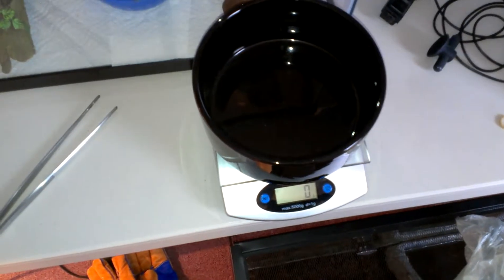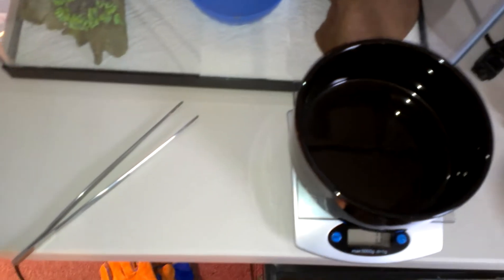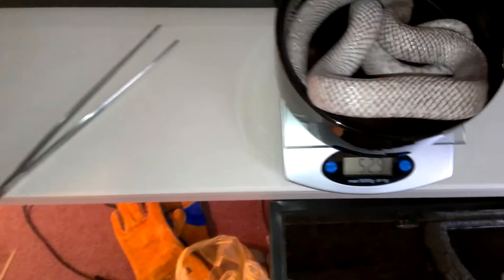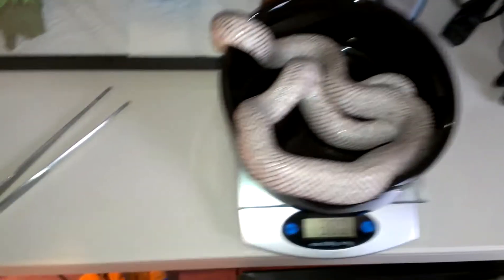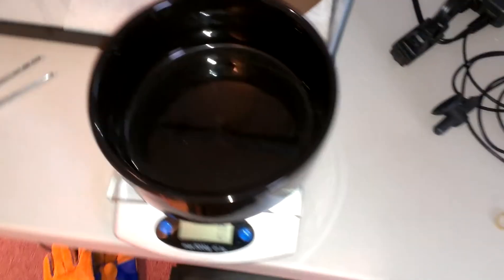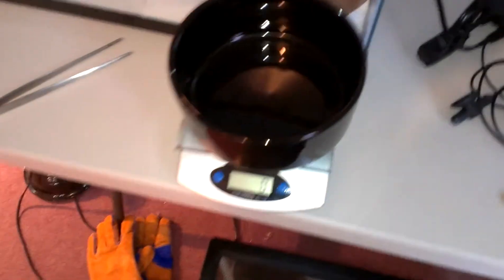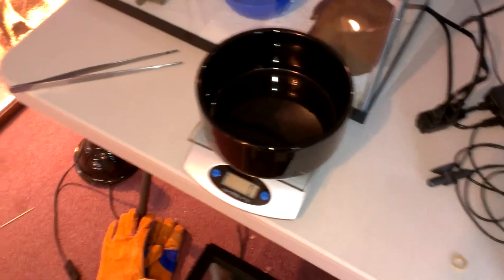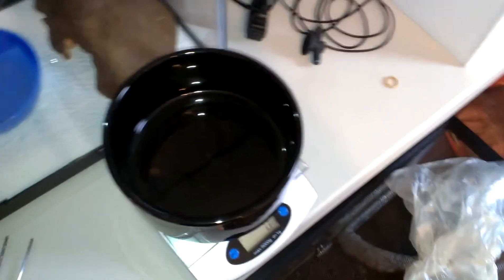Ghost Brooks & White Sided Weigh In / Evo LTE Test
Testing the new Evo LTE video quality